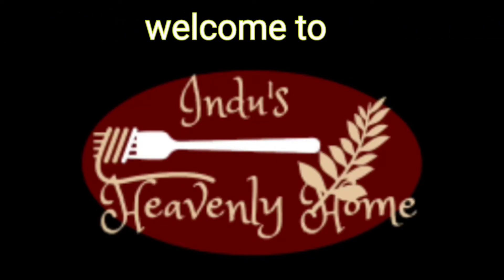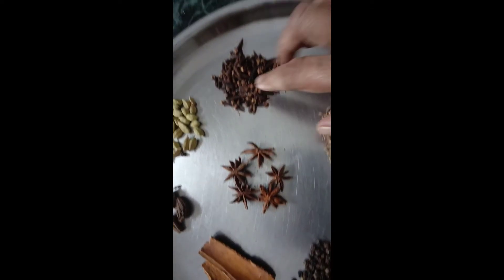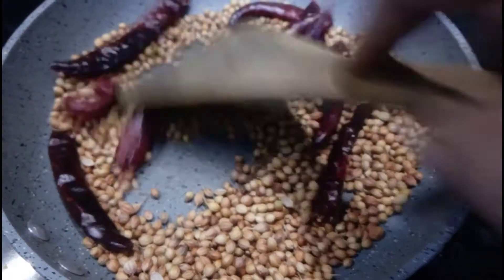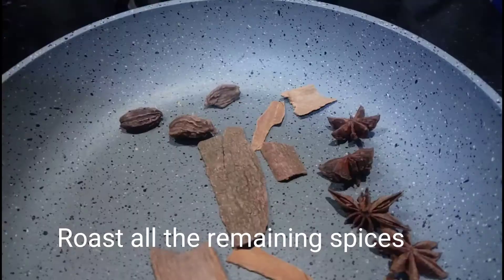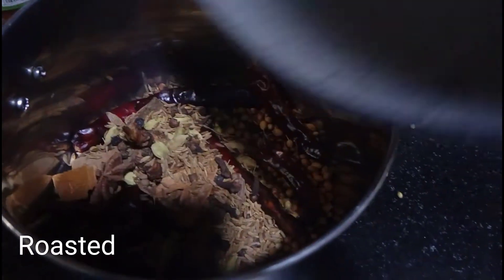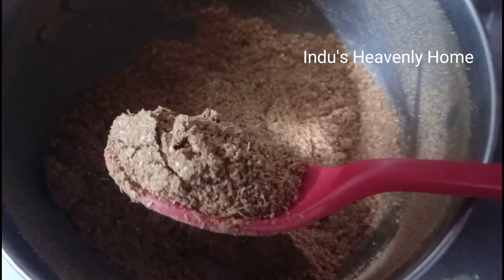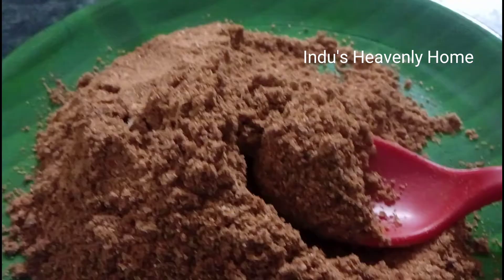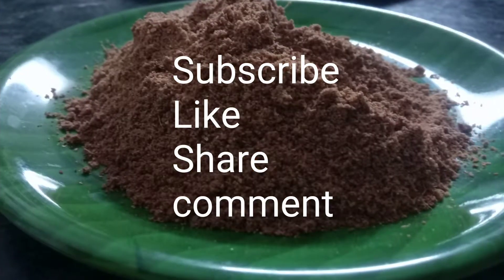Andhra Style Chicken Masala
Hello viewers. Namaskaram. This is my new video on Andhra style Chicken Masala with 9 types of spices.  Do watch and try it at home.
I will do many more good recipes like this in future.